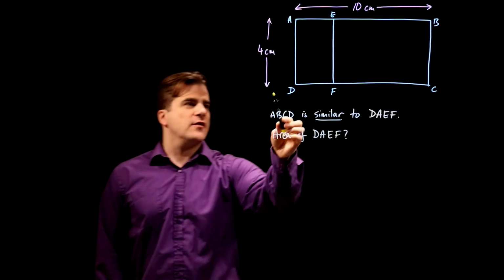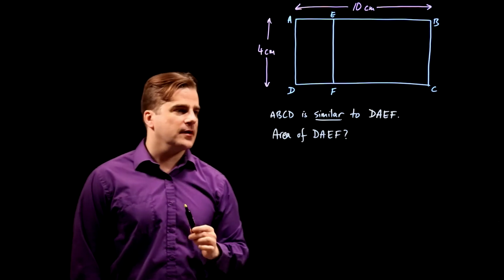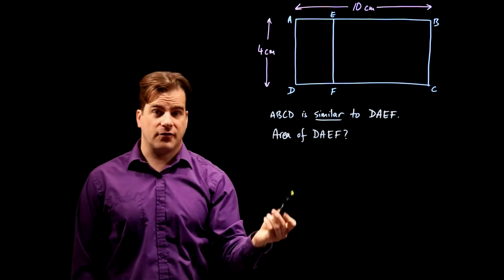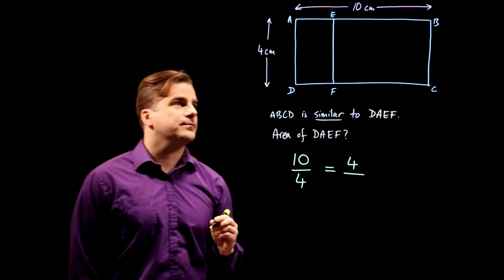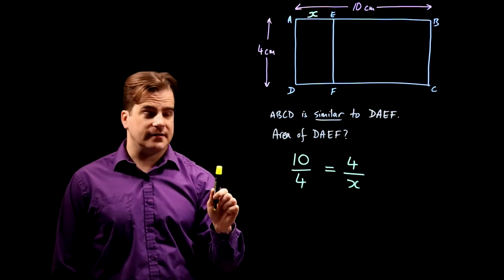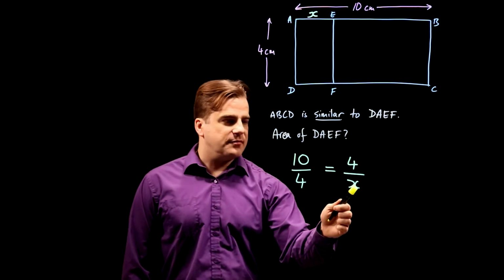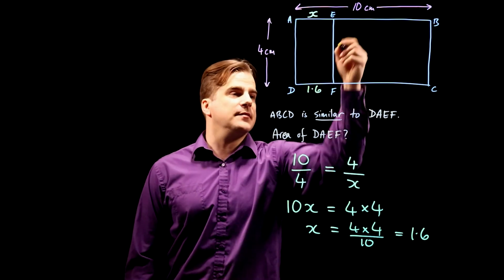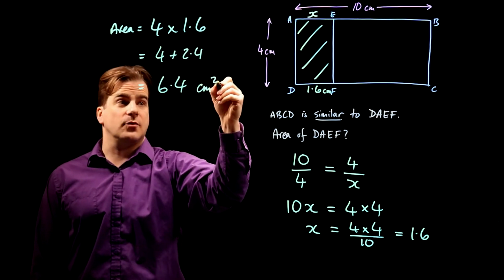Similar Rectangles. GCSE 9-1 Maths Edexcel Specimen Paper 1H Q13